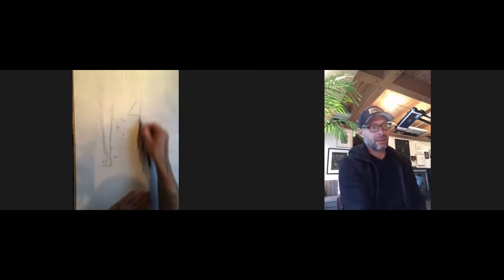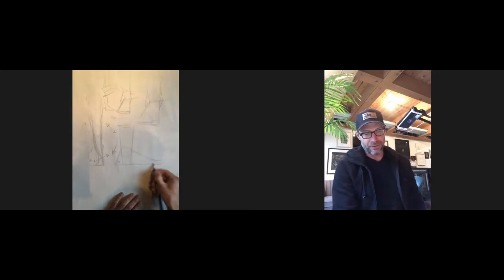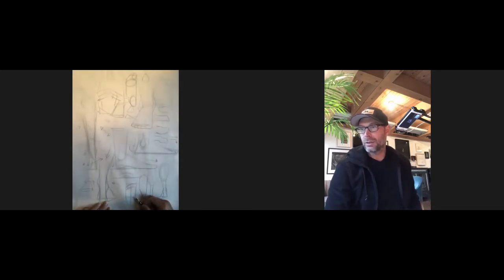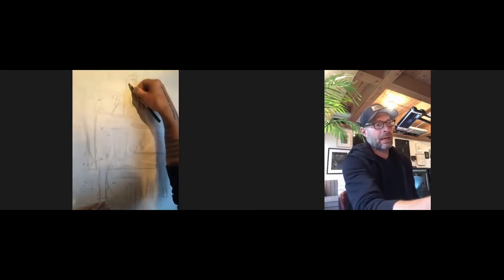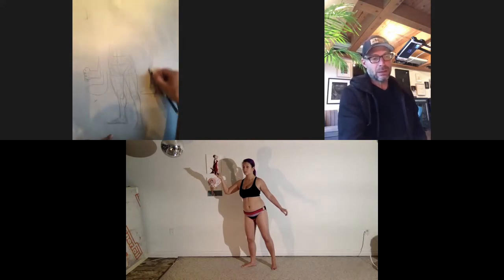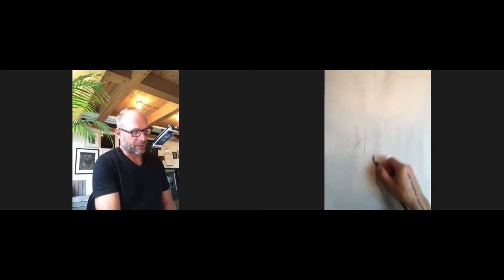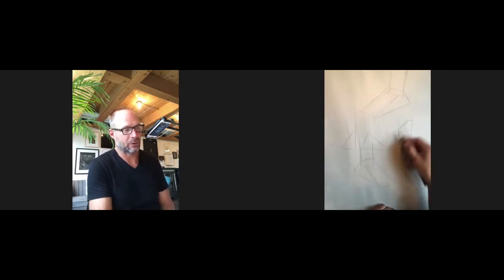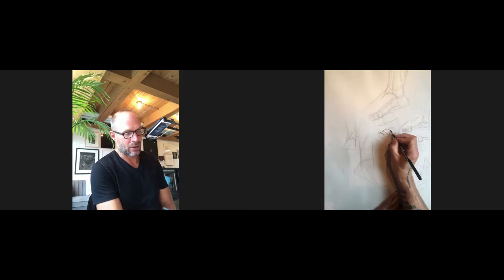Introductory Figure Drawing - Lesson 5 - Basic feet and foot structure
Topics covered in lecture: basic relationship of leg compared to foot, basic shape of foot, basic structures of 6 generic positions of the foot, interpretation of basic shapes of the foot for more complex positions